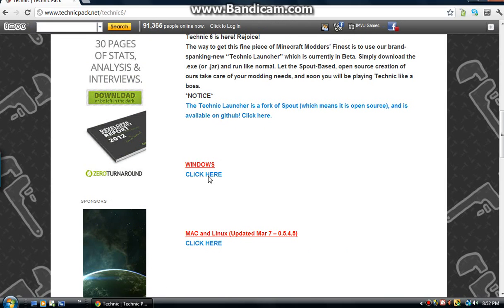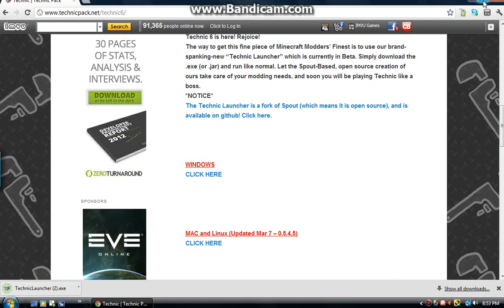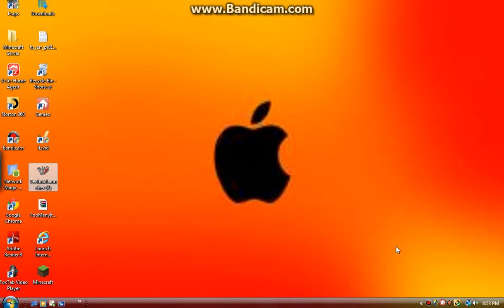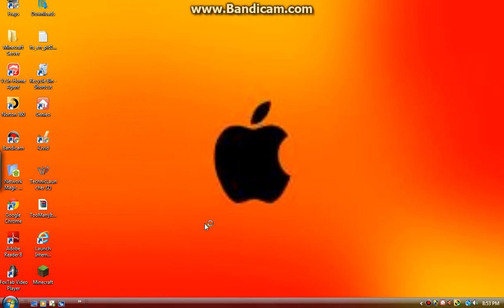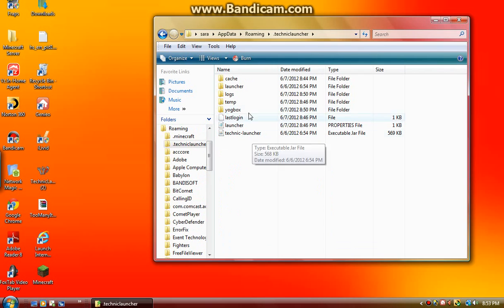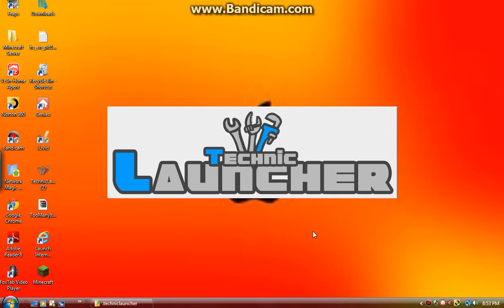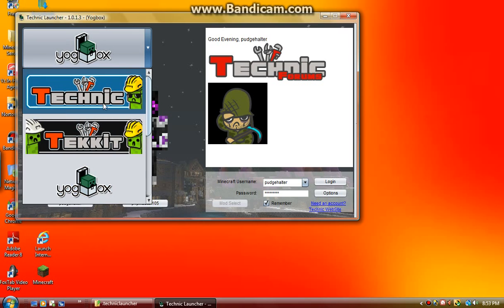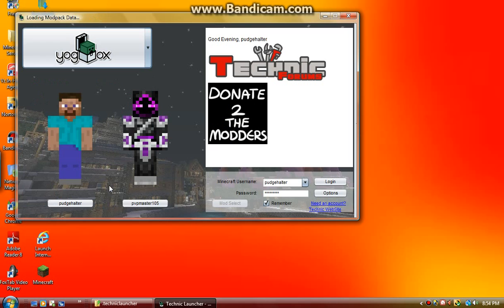How to Install YogBox 1.2.5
I know it down grades you to 1.2.3 but its only on YogBox you will also not have your worlds on YogBox because YogBox does not use the .minecraft folder to run sorry